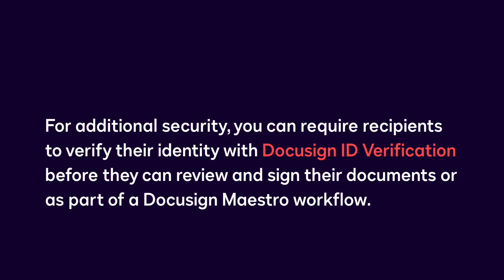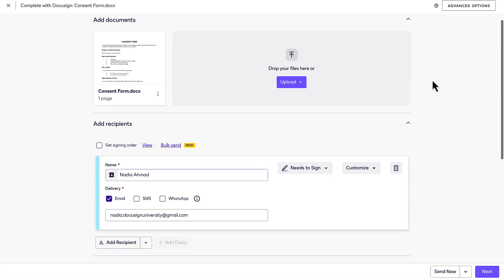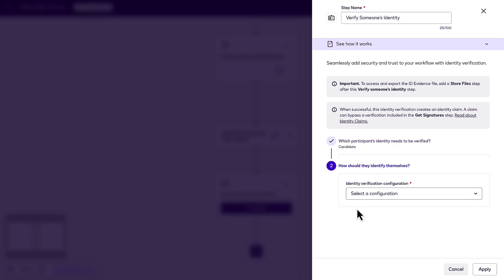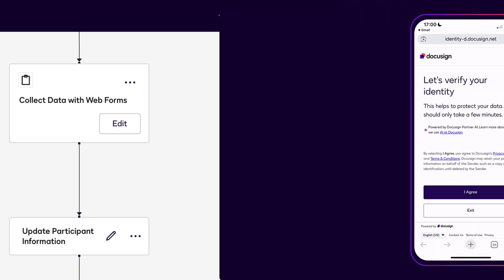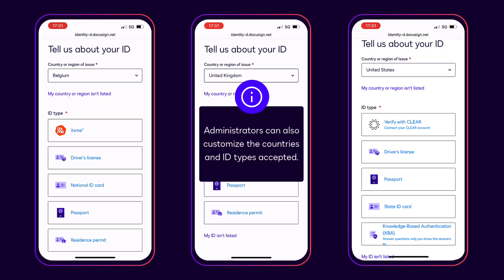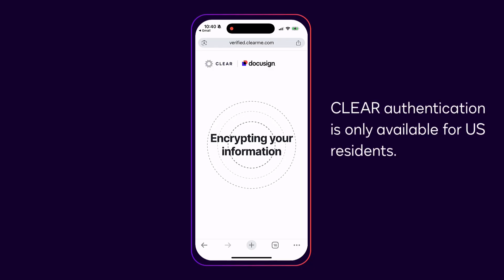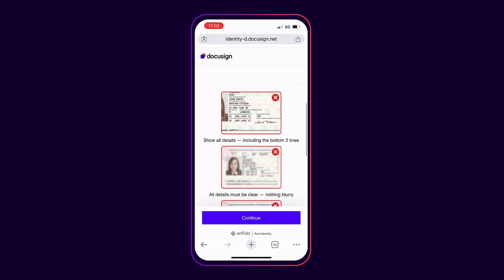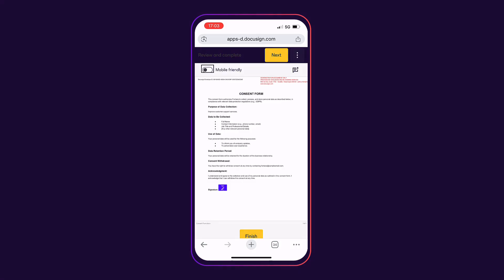Docusign Identify: How to Use Docusign ID Verification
In this video, learn how to use Docusign ID Verification with envelopes and Maestro workflows.

Visit the Docusign Knowledge Market for additional tools and best practices